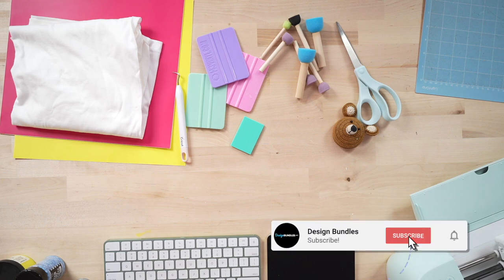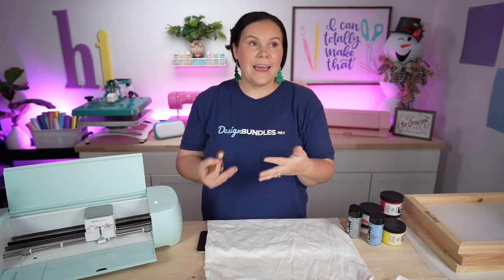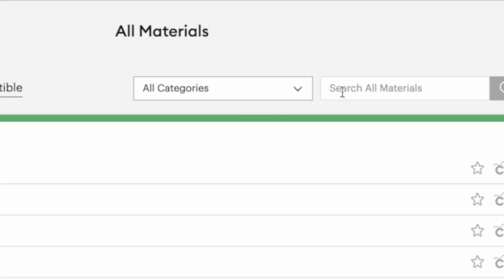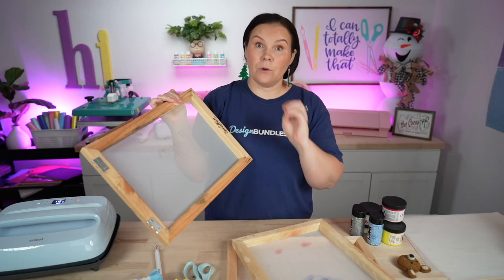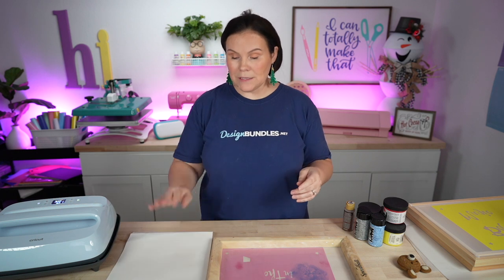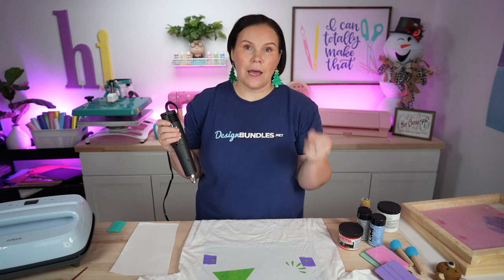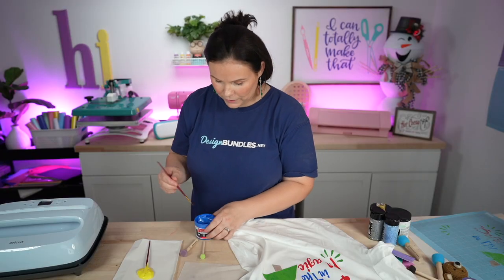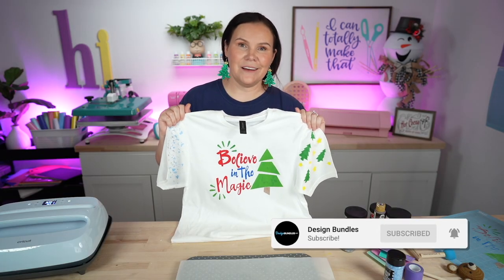🌈 WHAT? MultiColor Screen Printing with Cricut ??!!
In this video @YouCanTotallyMakeThat will to make multicolor screen printing with Cricut using our new Tshirt Lovers Bundle

BEFORE YOU SCROLL ANY FURTHER, DON’T FORGET YOU CAN GET THOUSANDS OF SVG FILES, SUBLIMATION FILES, GRAPHICS, FONTS AND MORE FOR FREE

Supplies Needed 😎👇
✅ Cricut explore 3
✅ Cricut easypress 3
✅ Speedball screen
✅ Speedball ink
✅ foam brush
✅ parchment parper
✅ Screen print confetti

00:00 - Intro
00:36 - Bundle used
01:12 - Editing in Cricut Design Space
05:46 - Tshirt used
14:27 - Cutting out the Stencil
18:48 - Preparing the Screen for Screen Printing
23:40 - Preparing Tshirts for Screen Printing
27:16 - Preparing the Screen Print Paint
28:00 - Screen Printing the First Layer
30:44 - Screen Printing the Second Layer
33:33 - Screen Printing the 3rd color layer
34:09 - Pressing the Tshirt
35:17 - Screen Printing on Sleeves
39:40 - Adding Screen Print Confetti
41:40 - Finished Design and Roundup